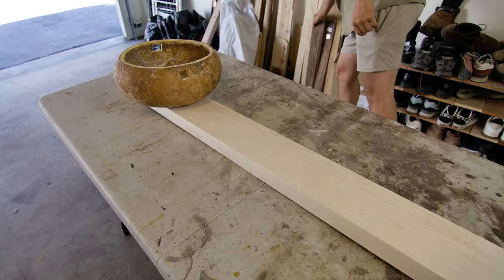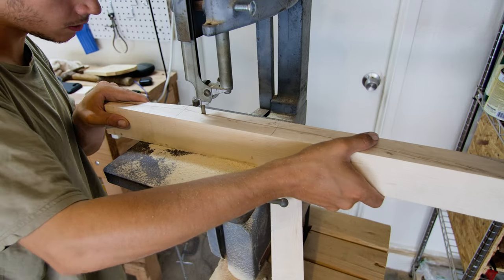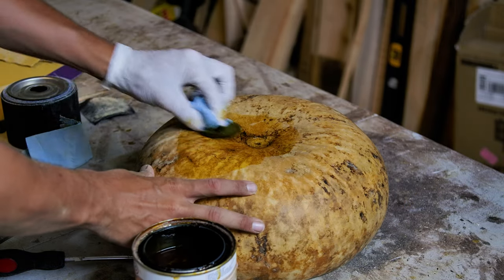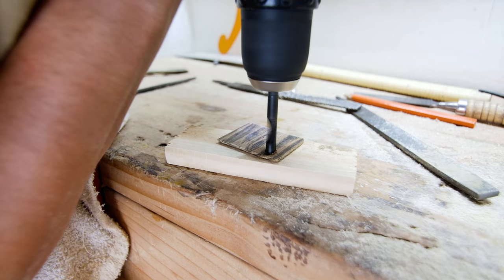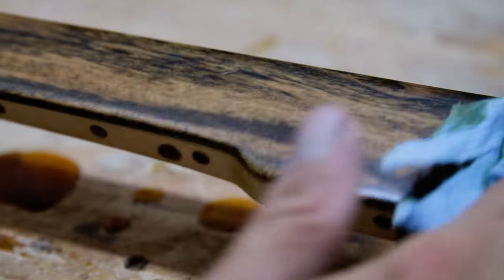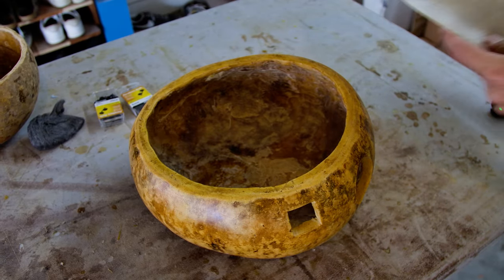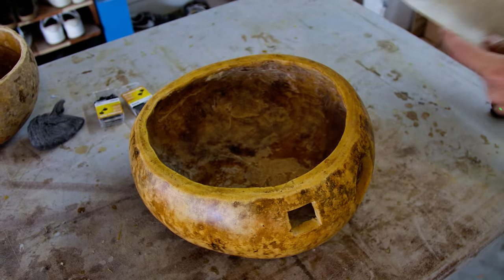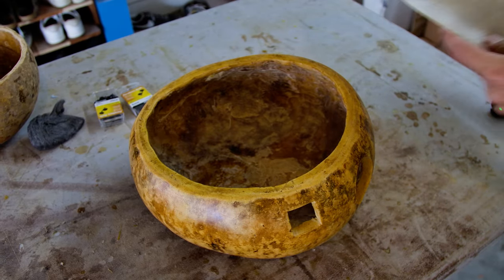full build process of two gourd banjos